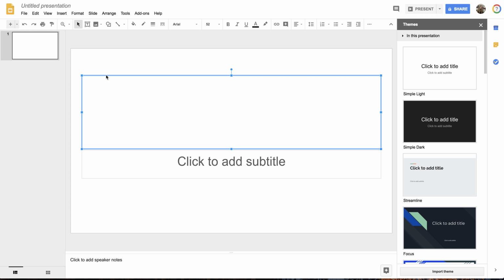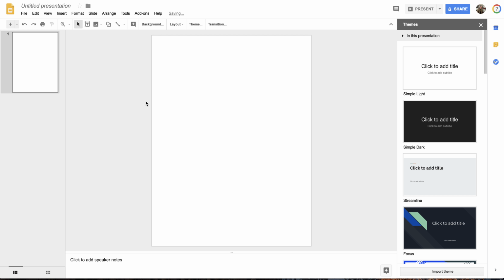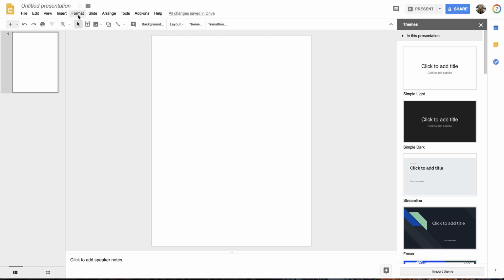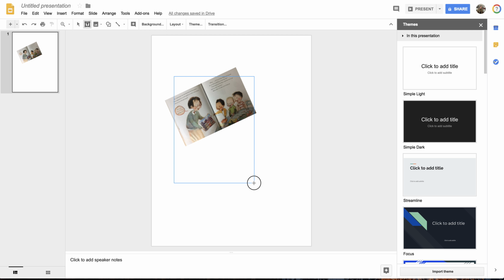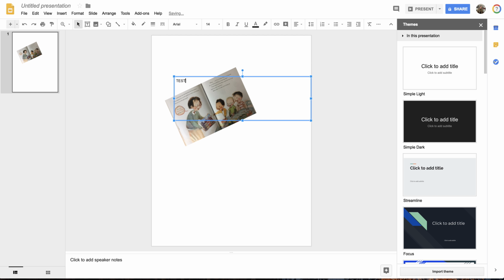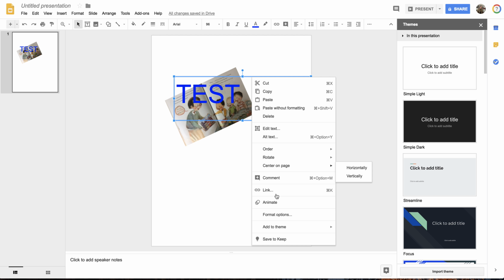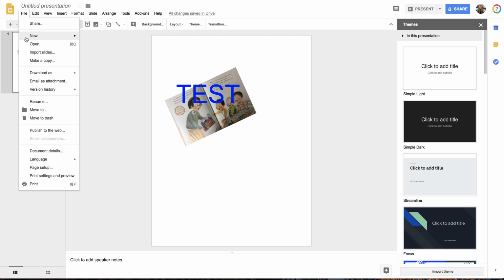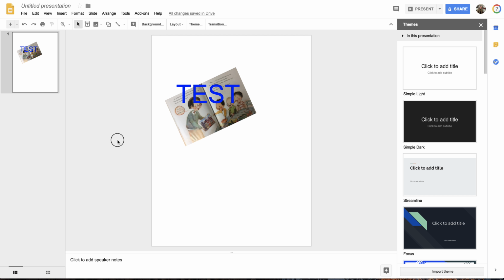Google Slides For Desktop Publishing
Regardless of device you have there are a lot of great options for creativity and product creation. Check out how Google Slides can be used for desktop publishing and other creative projects.